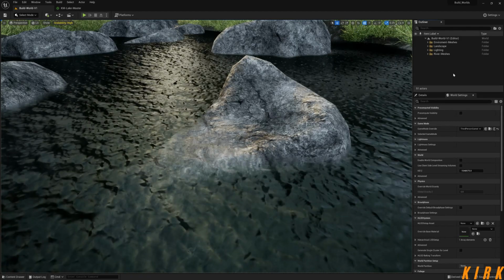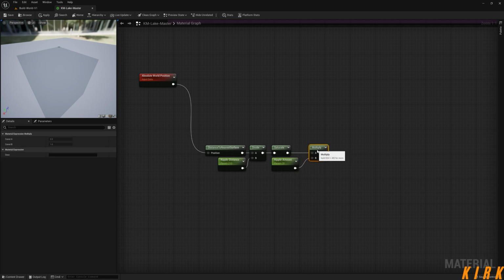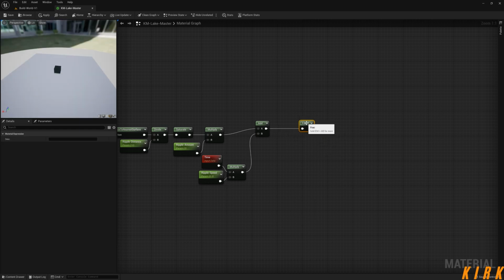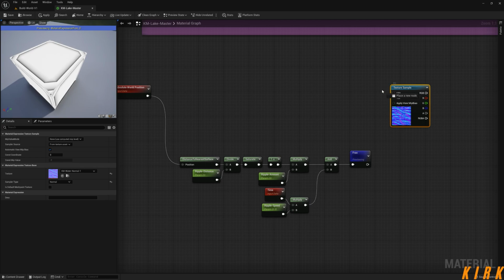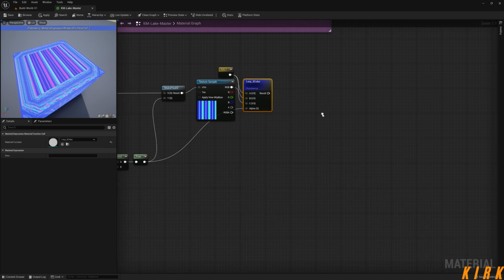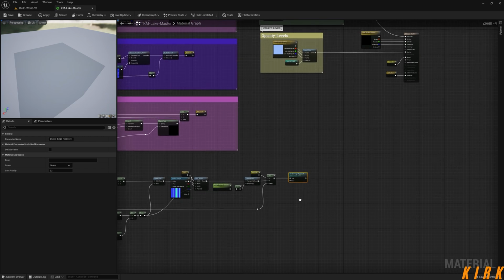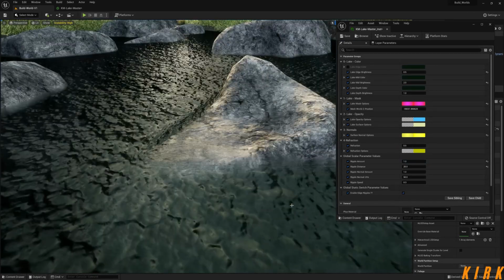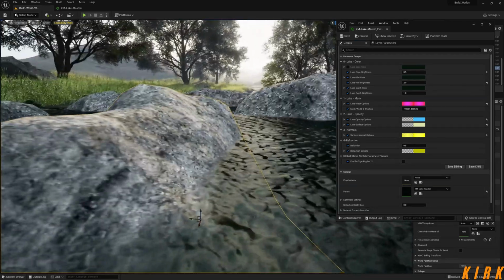Lake Water Shader | Edge - Ripples | Part 3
In this video we will continue our lake shader by adding Edge Ripples around the mesh.

[]- Unreal Engine
[]- Textures
[]- Environment art
[]- Shaders
[]- Level Design
[]- Landscapes
[]- Materials